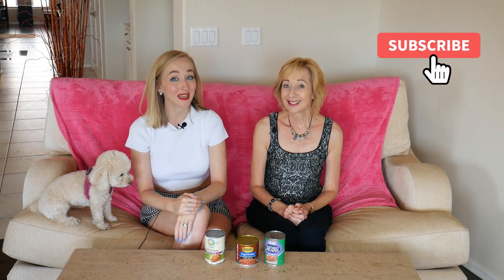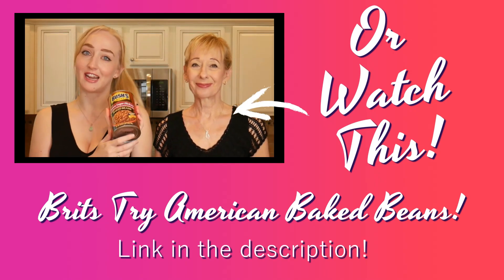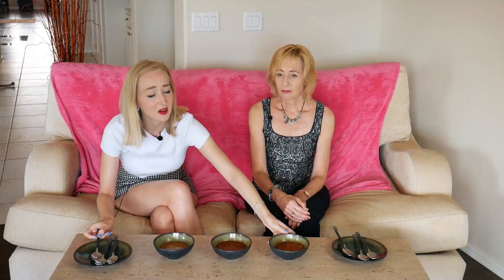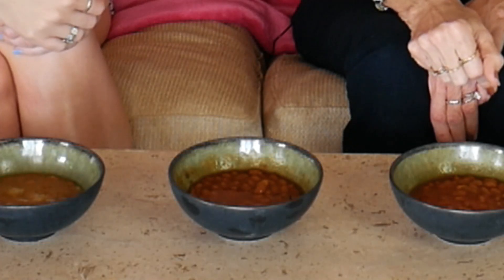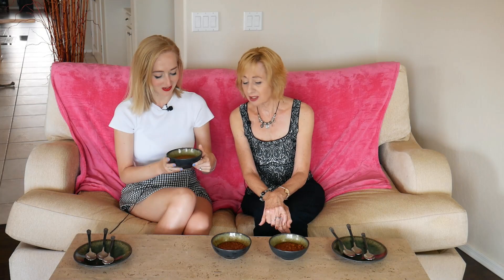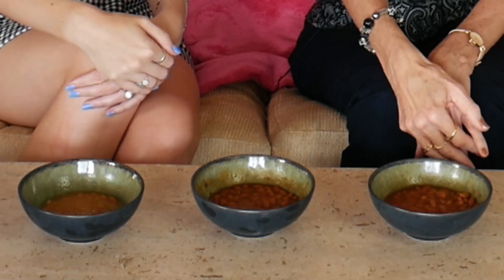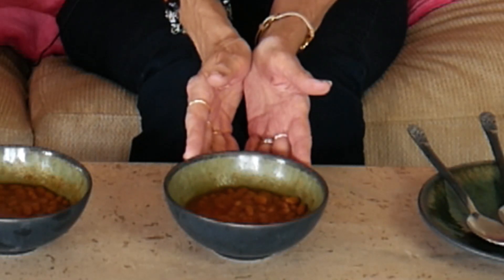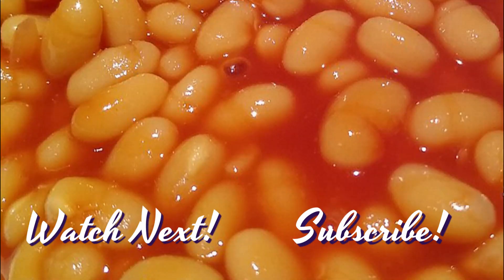Brits Try American Baked Beans for the First Time!!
BRITS TRY AMERICAN BAKED BEANS for the first time!! We have NEVER tried American VEGETARIAN baked beans before!! How did we get on?? Did we give them a thumbs up👍or thumbs down 👎??

Julie & Lucy are a BRITISH mother and daughter living the AMERICAN Dream!

All opinions expressed and information given in this video are our own and come from our own experiences of living in America and the UK.

If you enjoyed this video, may we recommend the following:

(These are non-vegetarian products)

Images used in the video are all in the public domain. Other images are the property of The Brit Girls LLC.

By Mx. Granger - Own work, CC0,